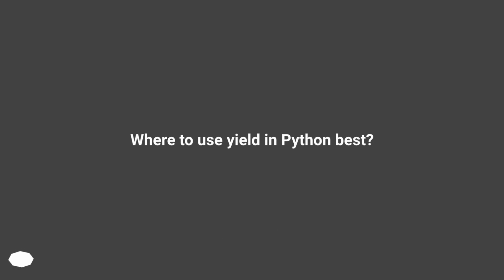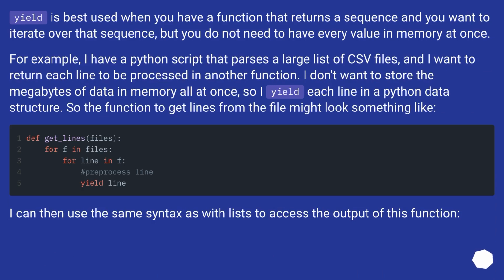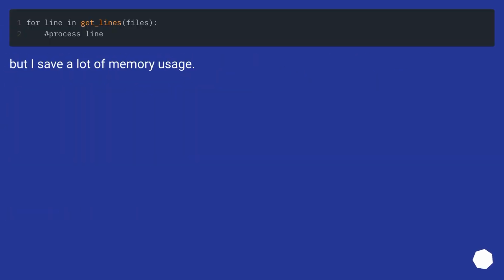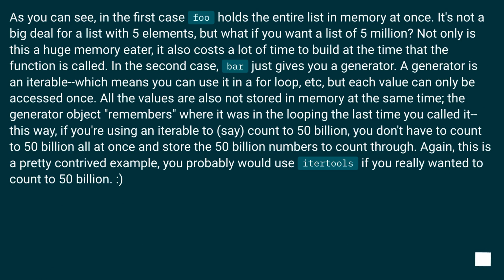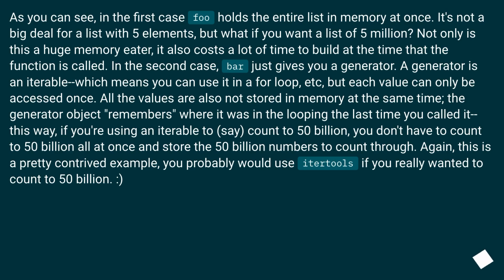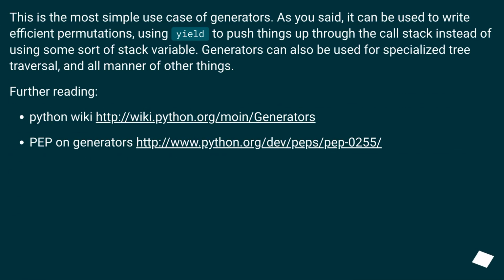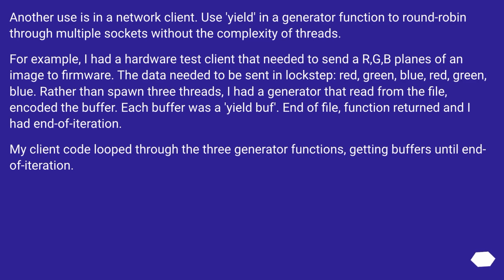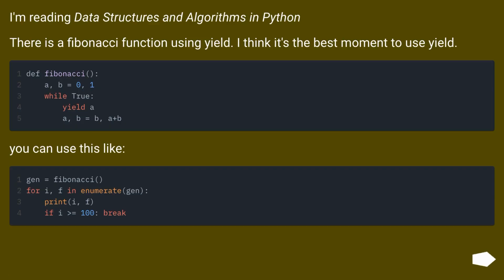Where to use yield in Python best?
Chapters
00:00 Question
00:26 Accepted answer (Score 86)
01:22 Answer 2 (Score 21)
03:20 Answer 3 (Score 4)
04:13 Answer 4 (Score 3)
04:55 Thank you